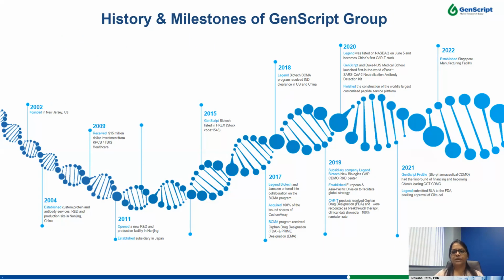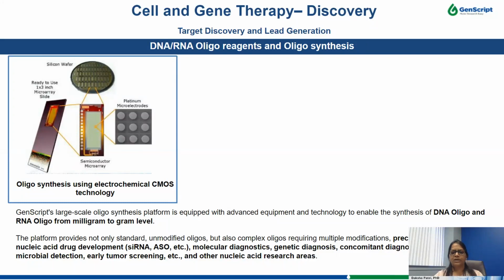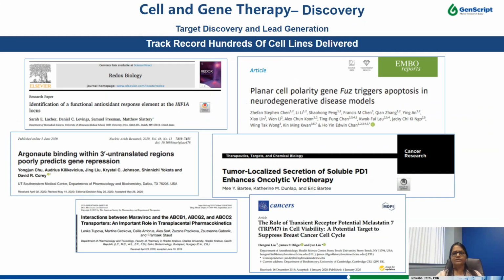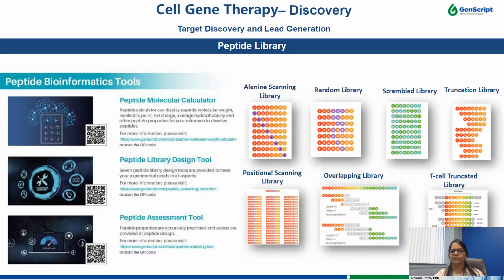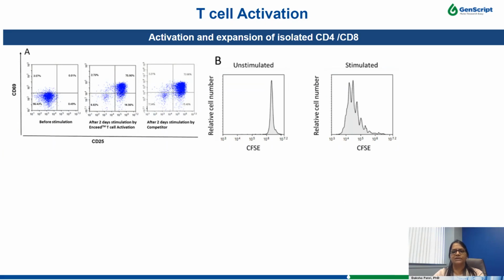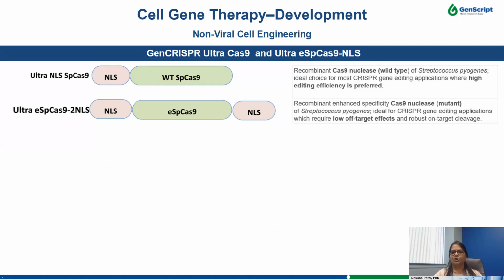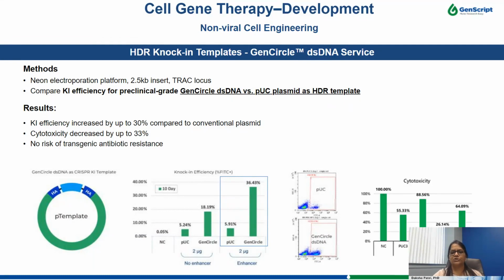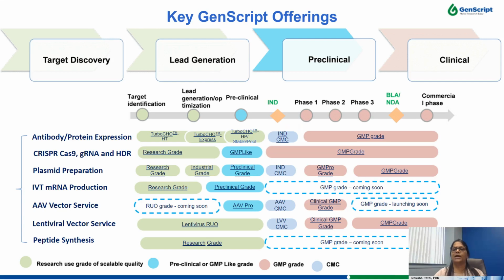Efficient, Reliable and Comprehensive Solution for CGT from Target Discovery to Clinical Development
In the past decade, there has been an increasing emphasis on translational research focused on cell and gene therapy. This has led to significant scientific advances in understanding disease mechanisms and developing novel, effective, and safe therapeutic interventions. Translational research includes the discovery of promising targets and lead compounds, preclinical studies, and attaining high-quality, consistent, and effective clinical product development. GenScript offers a wide selection of services and products, enabling a smooth transition of therapeutic development from Target Identification to Clinical Development. More specifically GenScript has made significant advancements in cell engineering, cell isolation and activation, and other related areas. Join us to learn how GenScript’s comprehensive solutions for cell and gene therapy will enhance your research and clinical development workflow.

Recorded 4/5/2023 at the Labroots Bioprocessing V 2023 virtual event.